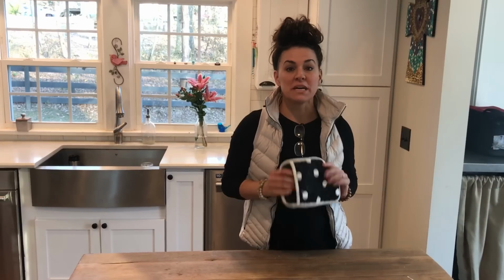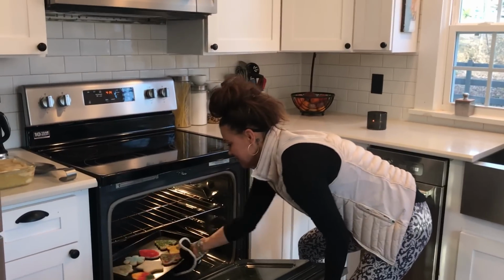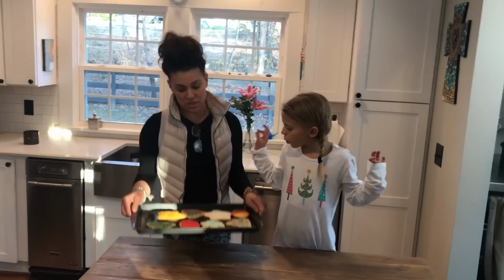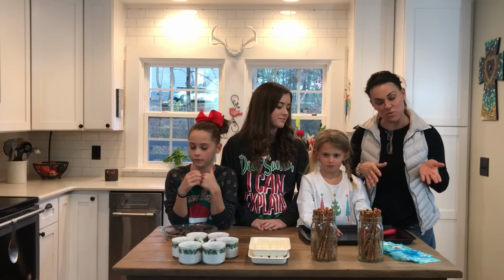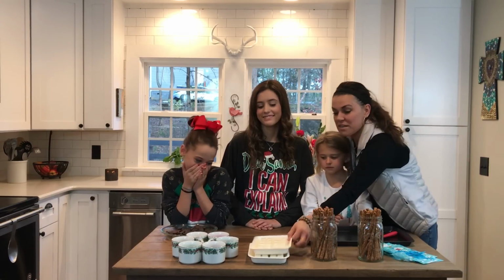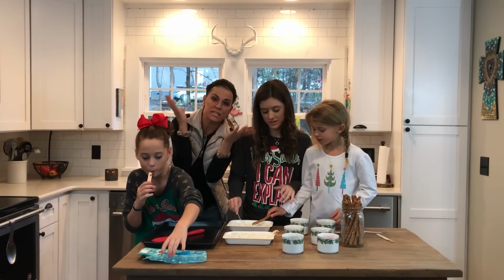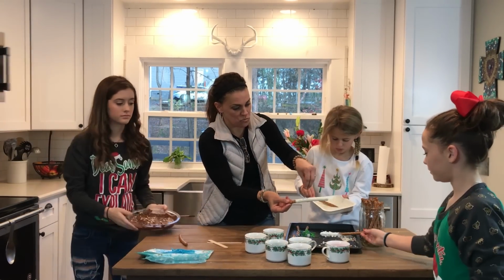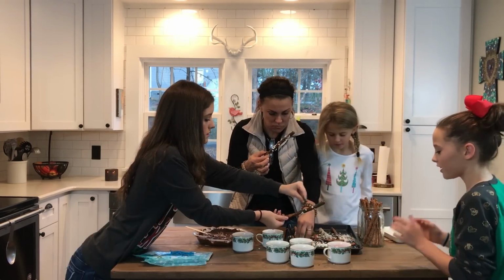HOLIDAY BAKING WITH SKYLYNN AND FRIENDS!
To learn more about Maytag appliances like my amazing range, check out

Follow me and Skylynn on Social Media!